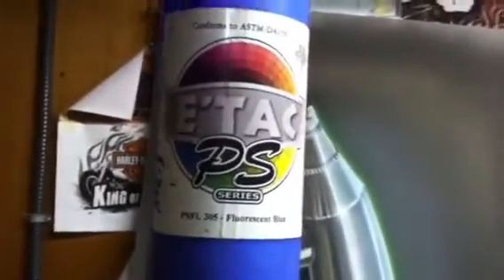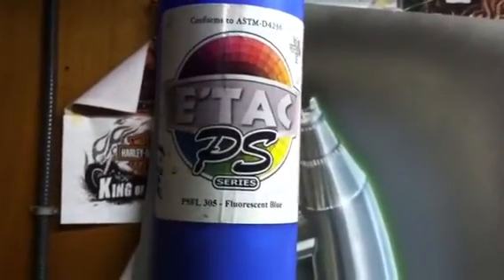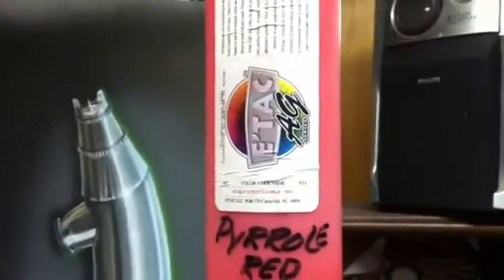Importance of suface Preperation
Demonstration of the effectiveness of surface prep when using Airbrush paint. Proper prep is the foundation of adhesion, next you'll want to choose a paint which is durable, such as the Etac PS. In comparison to resistance, the PS shows no sign of inferiority to the AG. Not much public testing is available on video, but i find the signifigance of a 30 second air dry, at 70 deg F, so resistant to scratching, to be significant and cause for demonstration. Conforms to ASTM standards. Non toxic waterbased formula. Although the Etac AG is a prototype paint, this new formula for Etac private stock aka PS..seems to be as resistant and flows 'as well' as the AG. Used for multi surface applications, such as automotive, wood, taxidermy, t-shirts etc...

Some of my artwork using the Etac products can be seen at my site
Airbrushfire.com